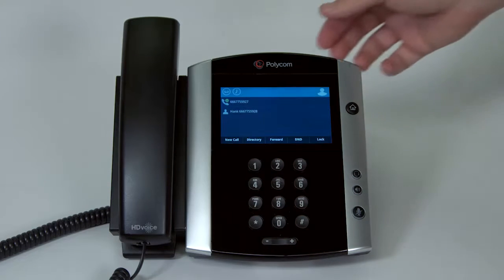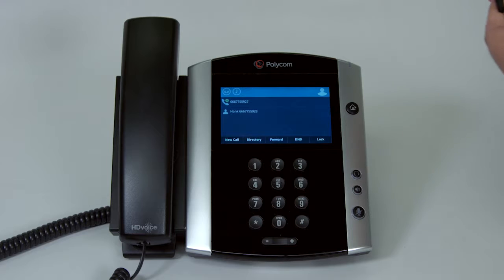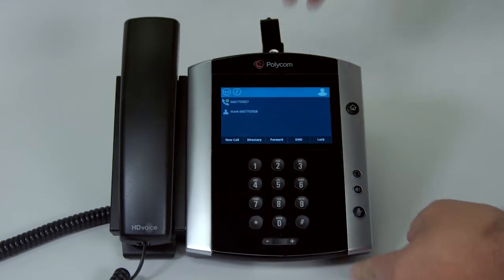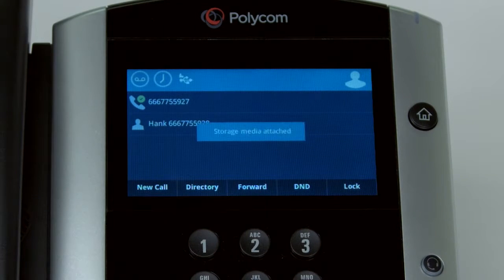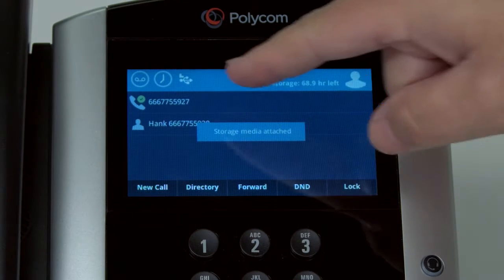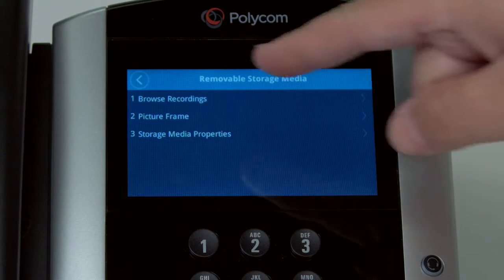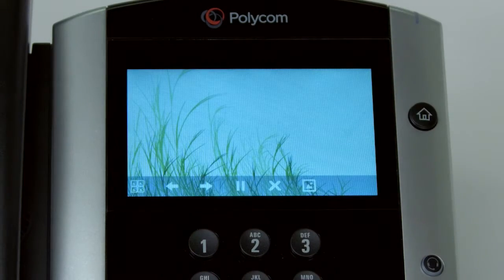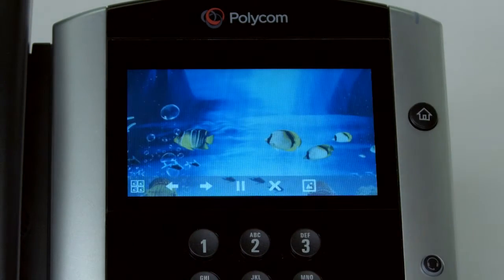All Covered Managed Voice: How to View Pictures and Select Wallpaper from a USB Drive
All Covered Managed Voice How-to:  Viewing pictures from a USB drive and selecting wallpaper for a Polycom VVX phone.